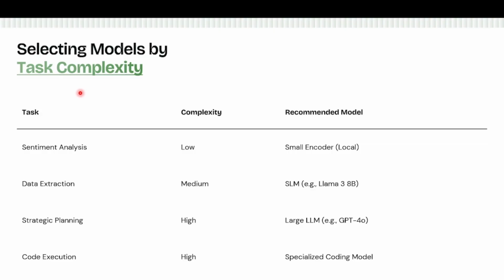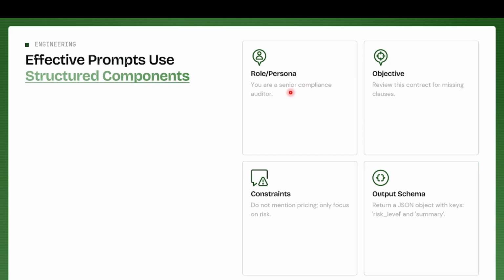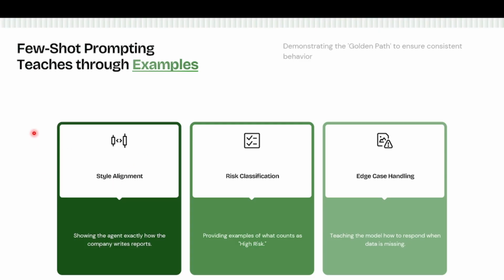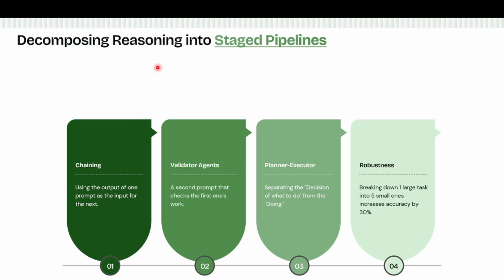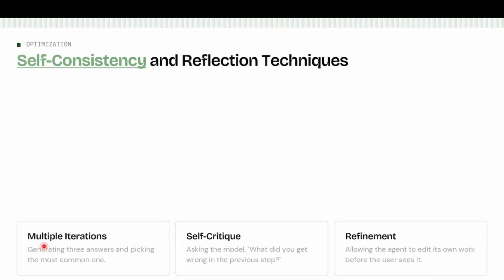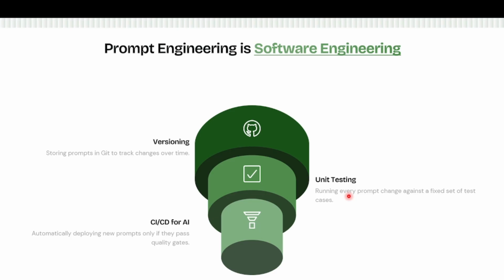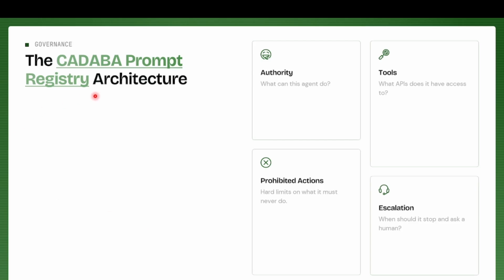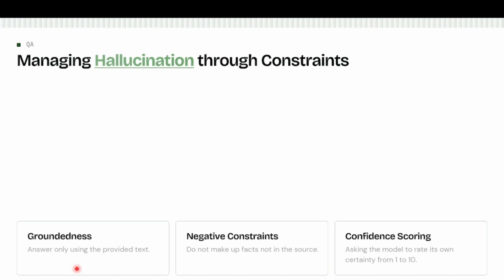Lesson 7 | Prompt Engineering, Model Selection & Validator Agents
How do you choose the right AI model for each task—and design prompts that are reliable enough for enterprise use?

In Lesson 7 of Agentic AI Product Management, you’ll learn how model selection, structured prompting, few-shot learning, prompt pipelines, validator agents, reflection, and hallucination controls work together to create more reliable AI products.

This lesson covers:

• Selecting AI models by task complexity
• Small models vs. large language models
• Choosing models for sentiment analysis, data extraction, strategic planning, and coding
• Role and persona prompting
• Defining objectives and constraints
• Structured output schemas
• Few-shot prompting
• Teaching company-specific writing styles
• Risk classification through examples
• Handling missing data and edge cases
• Prompt chaining
• Validator agents
• Planner-Executor architectures
• Breaking complex work into smaller stages
• Self-consistency techniques
• AI reflection and self-critique
• Iterative refinement
• Prompt versioning
• Unit testing for AI prompts
• CI/CD for AI systems
• Token efficiency and cost optimization
• Context pruning
• Prompt templates
• Input compression
• CADABA Prompt Registry Architecture
• Tool permissions and authority boundaries
• Prohibited actions
• Escalation rules
• Zero-shot vs. few-shot prompting
• Groundedness
• Negative constraints
• Hallucination reduction

One of the key principles in this lesson is that prompt engineering should be treated as software engineering.

Enterprise prompts should be versioned, tested, evaluated, monitored, and deployed through controlled processes—not written once and forgotten.

You’ll also learn how staged Agentic AI workflows can improve reliability by separating responsibilities.

A Planner decides what should happen.
An Executor performs the task.
A Validator Agent checks the result.
A Reviewer or Reflection step can refine the output before it reaches the user.

Within CADABA — Cognitive Architecture for Dynamic Adaptive Business Agents, prompts become governed enterprise assets rather than isolated instructions.

The CADABA Prompt Registry can define:

• Agent authority
• Available tools
• Business constraints
• Prohibited actions
• Output requirements
• Escalation conditions
• Governance policies

This makes prompts reusable, testable, auditable, and safer for production Agentic AI systems.

Build Reliable Enterprise AI Agents

RhemaAI Solutions helps organizations design and implement production-grade AI systems, including:

• Agentic AI product strategy
• Prompt engineering architectures
• Enterprise AI agents
• Multi-agent systems
• Planner-Executor workflows
• AI evaluation and validation
• AI governance and guardrails
• RAG and enterprise knowledge systems
• Agentic Data Engineering
• AI automation platforms
• Enterprise AI architecture
• Custom AI product development
• AI consulting and training

If your organization needs AI agents that are more reliable, cost-efficient, testable, and governed, visit RhemaAI Solutions to explore how we can help design your Agentic AI architecture.